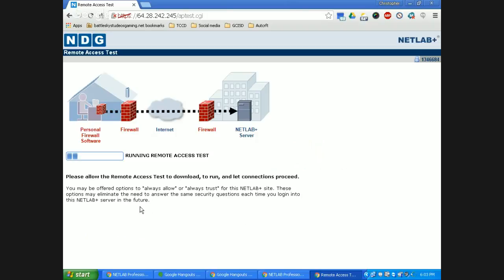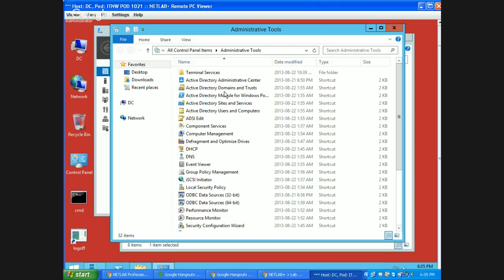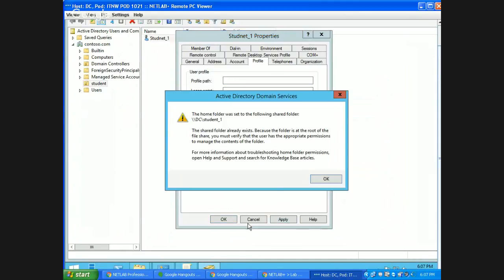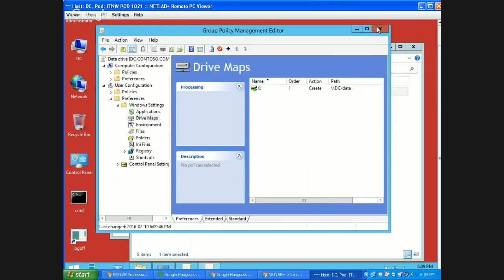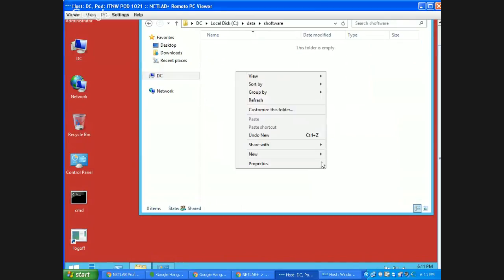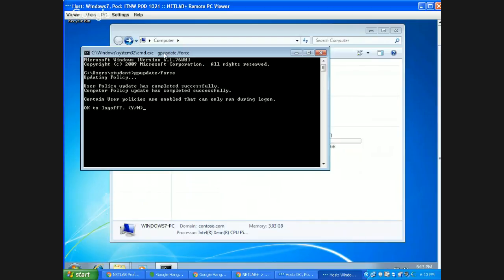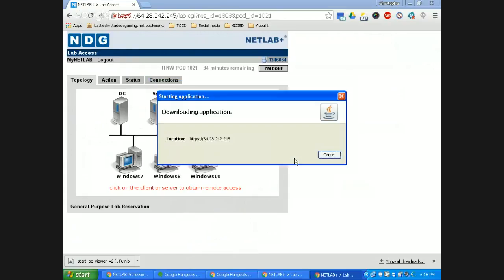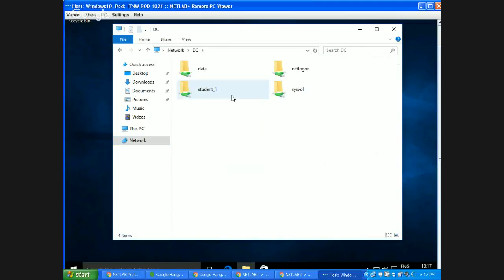map network shares with group policy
this live stream i will be showing you how to map a network share in group policy on a windows server 2012 r2 box